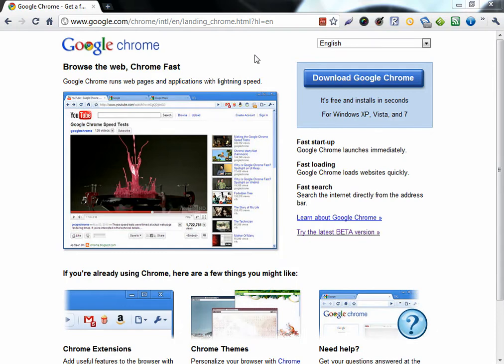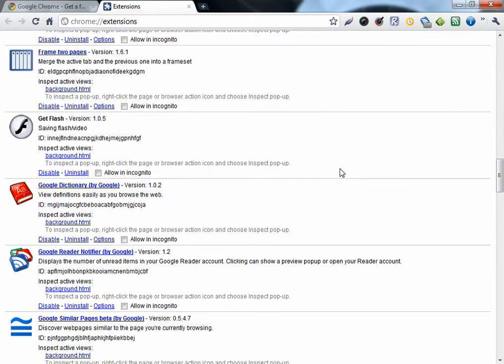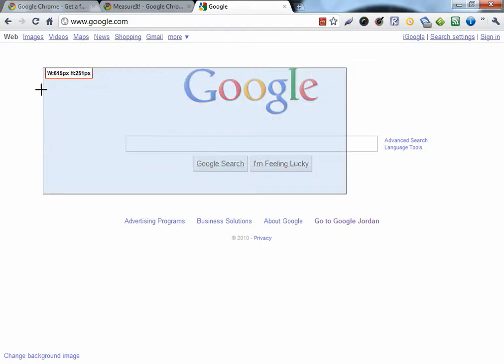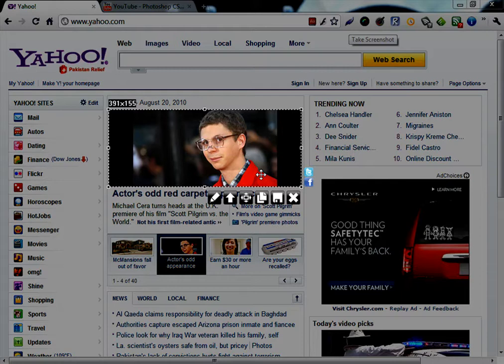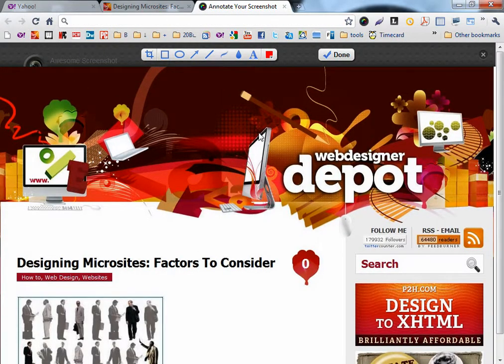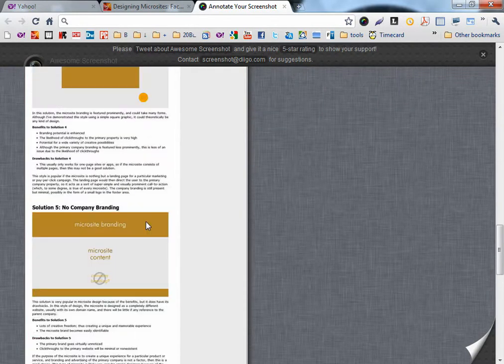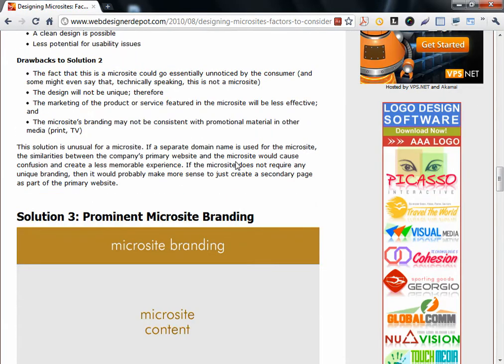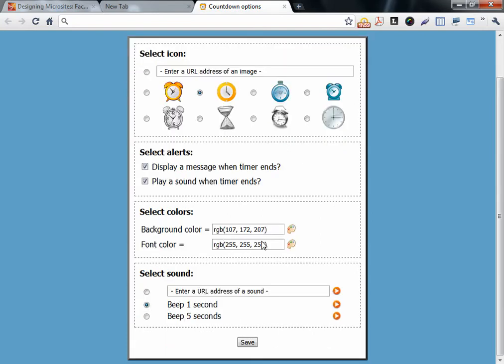Top 'Google Chrome' Extensions For Designers - Part 1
If you are a designer, and you use google chrome, you can find these chrome extensions very useful and make things you do usually easier and faster.

If you liked any extension, you can find the links to it below: